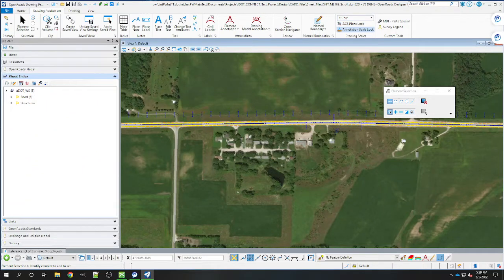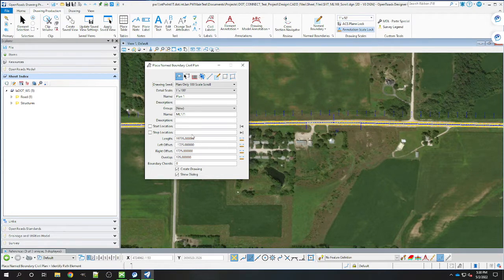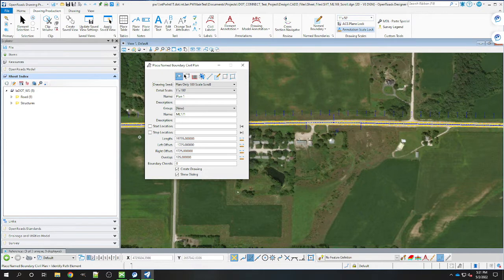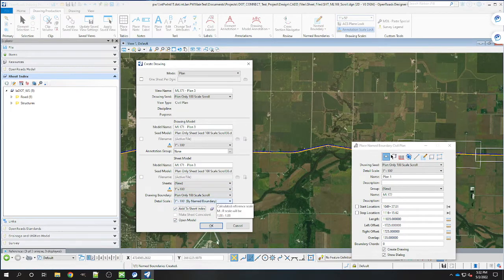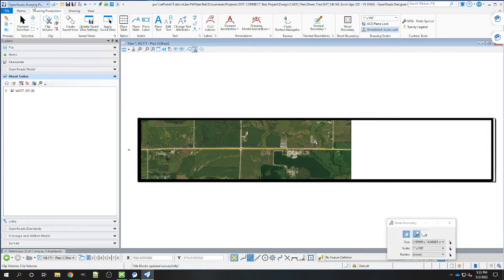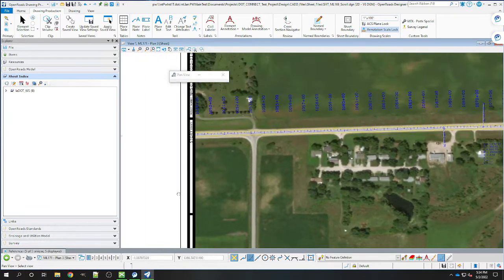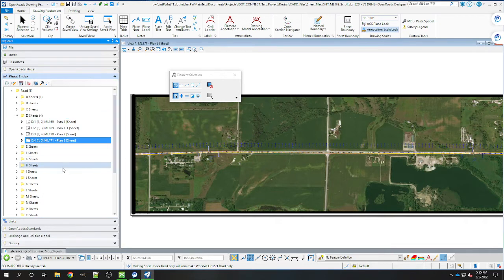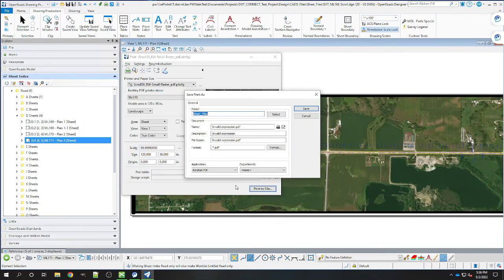Iowa DOT MicroStation Connect - Creating Scroll Plots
This video will cover the new process for creating scrolls using named boundaries and the MicroStation Print Dialogue.